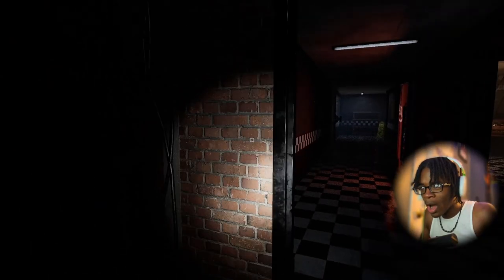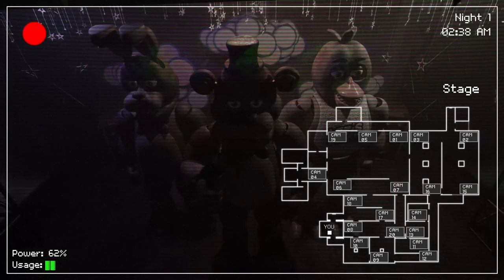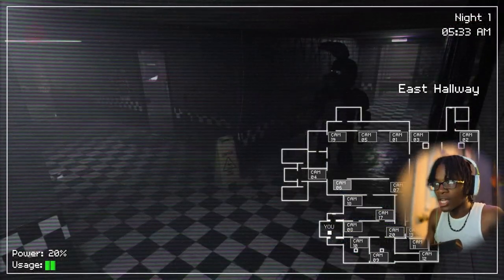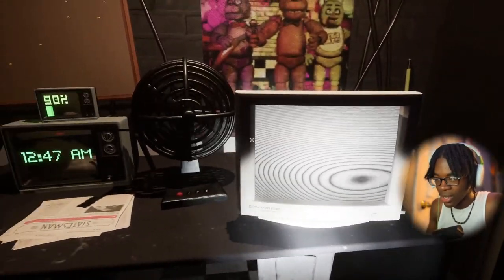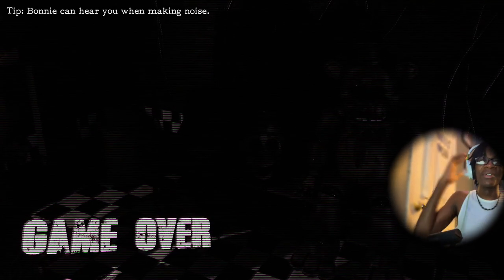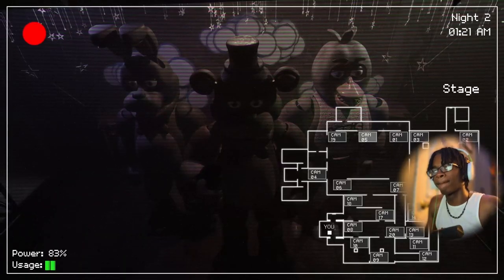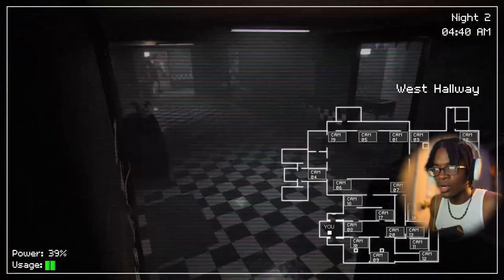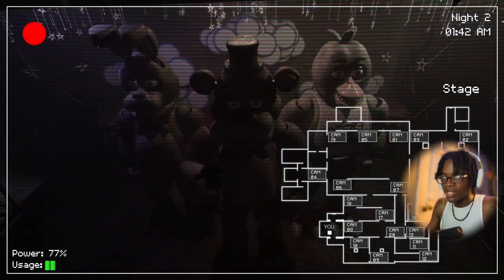THIS FNAF FREE ROAM WILL LEAVE YOU SPEECHLESS.. (FAZBEAR NIGHTS)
In this game, I will be diving into the terrifying world of Fazbear Nights, a free roam FNAF fan game that will leave yall SPEECHLESS. Join me as I totally conquer the dark and creepy hallways of Freddy Fazbear's Pizzeria.

and hit post notifications :) level, SwaggyB, Izak, Toryonthebat KJ2TURNTT, MIZUHO, YUREI , and ETA are the people that produced the beats in my intros that I use.